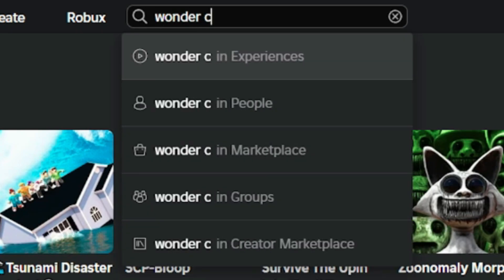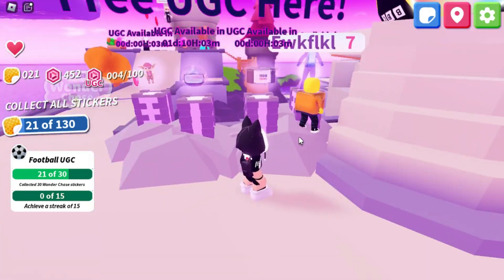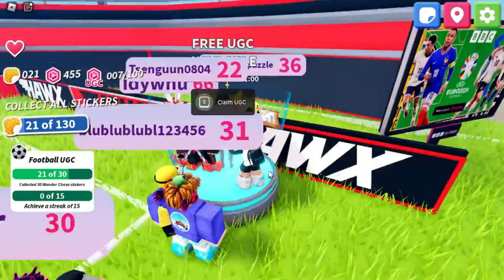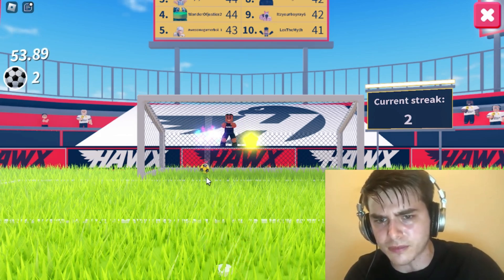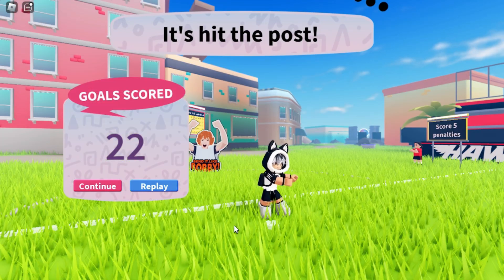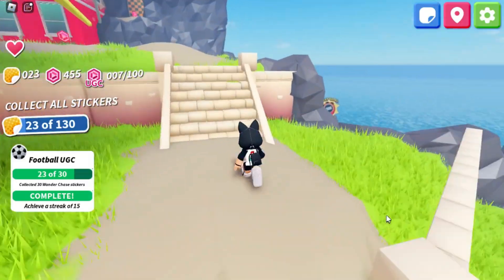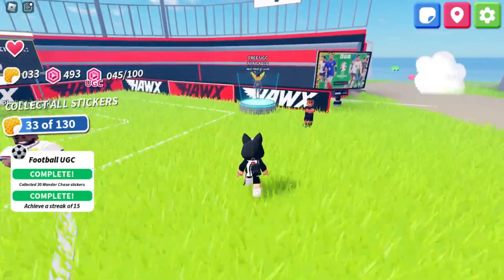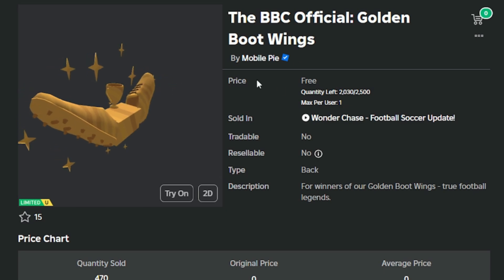New LIMITED FREE items🤩🤩, How to get FREE UGC LIMITED ITEMS Golden Boot Wings on ROBLOX - Roblox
➽Game Name     : Roblox - Wonder Chase - Football Soccer Update!

✪ ► Happy Watching ...!!!